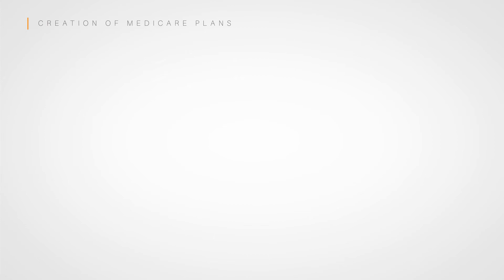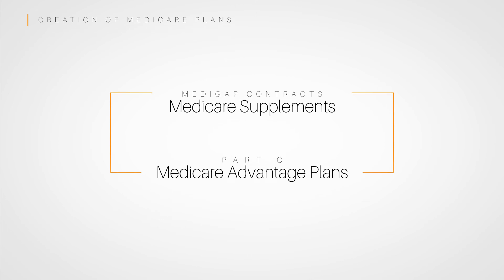Florida Health: Medical Expenses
Our next set of materials works with Medicare In 1965, Congress created Medicare under Title XVIII of the Social Security Act to provide health insurance to people age 65 and older, regardless of income or medical history. This was created as Medicare Parts A and B, or “traditional Medicare.” Since that point in time, other eligible individuals have been made eligible for Medicare, such as certain disabled people under the age of 65.